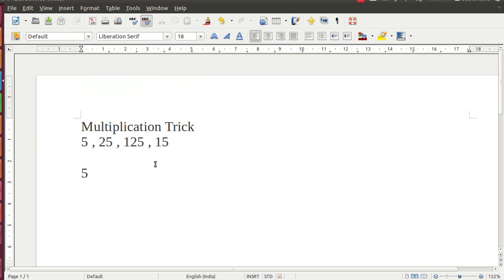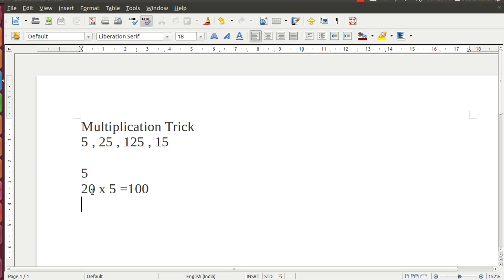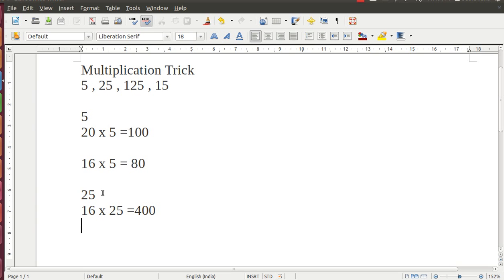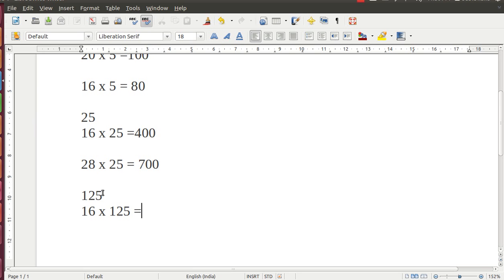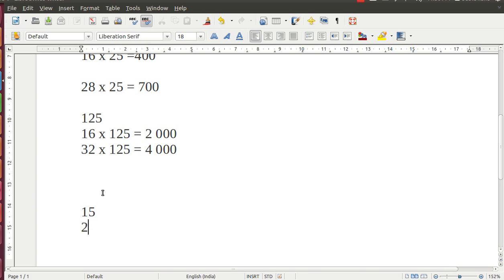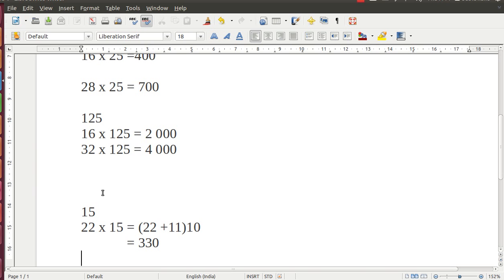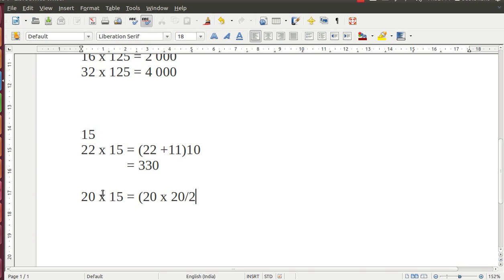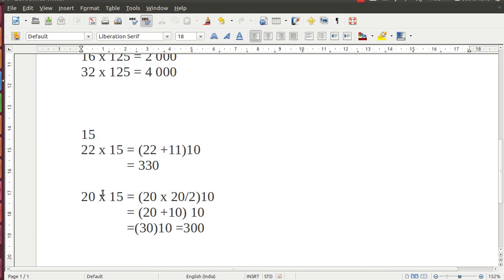Multiply Any Number with 5 25 125 15 in 2 seconds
How To Multiply Any Number with 5 , 25 , 125 , 15 in 2 seconds